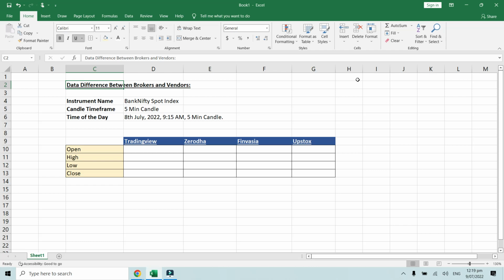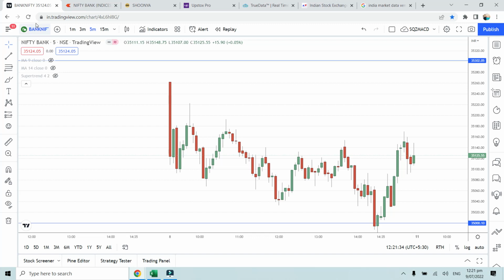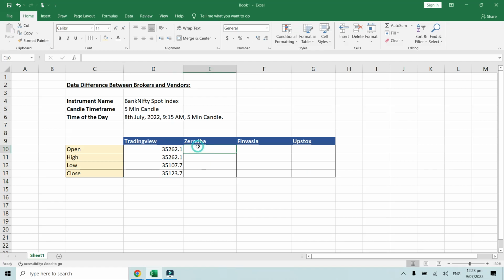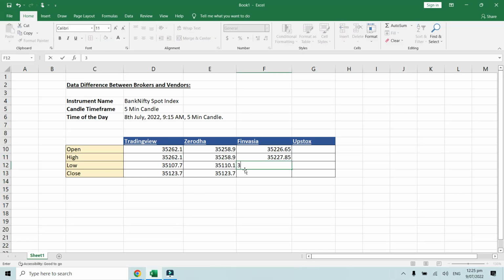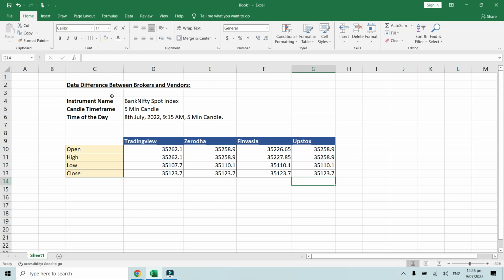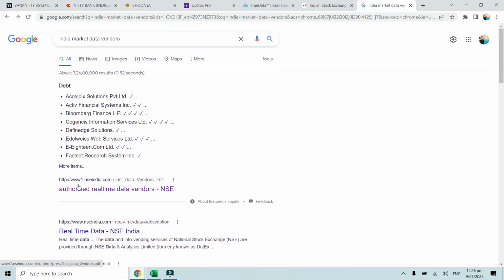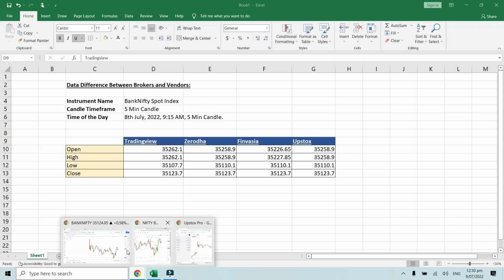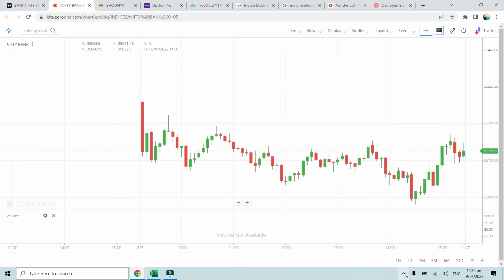Data Difference Between Brokers and Vendors - Live Example and Explanation